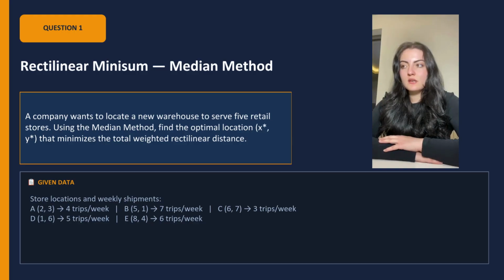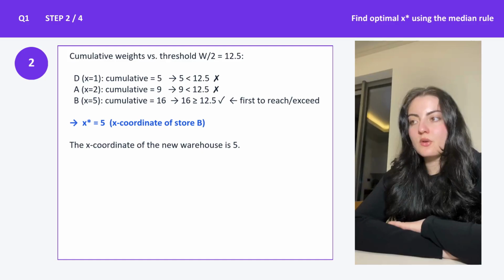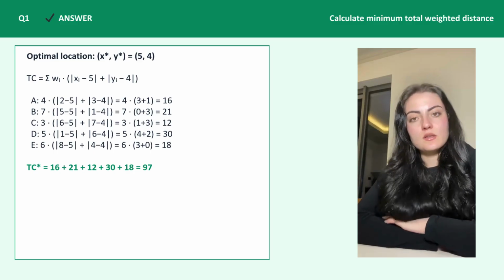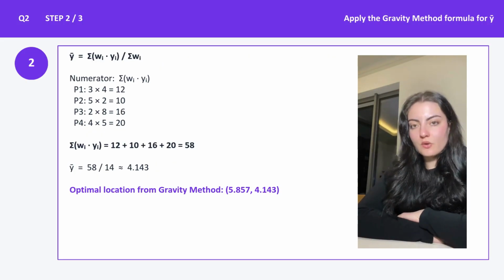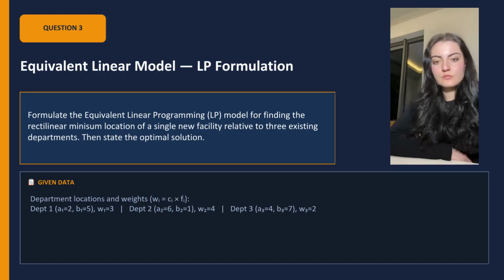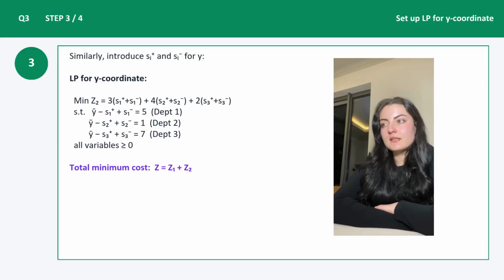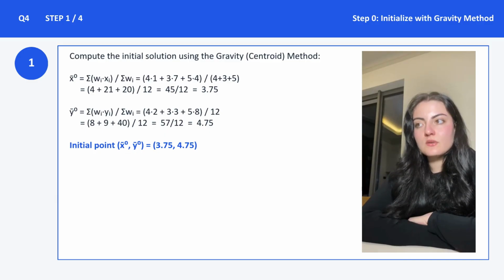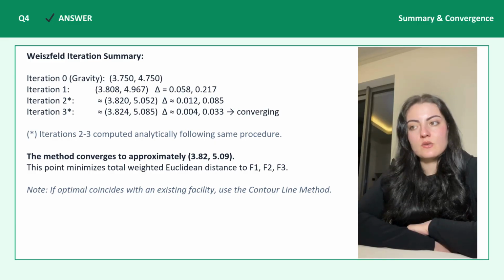Examples Of Models